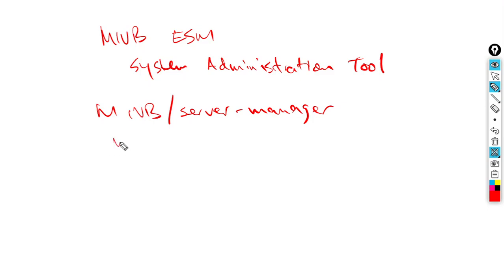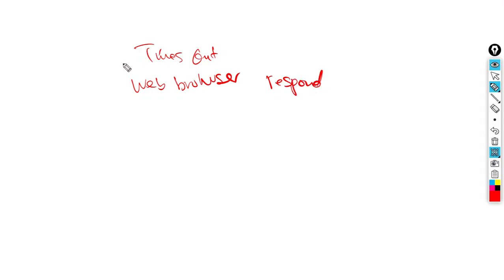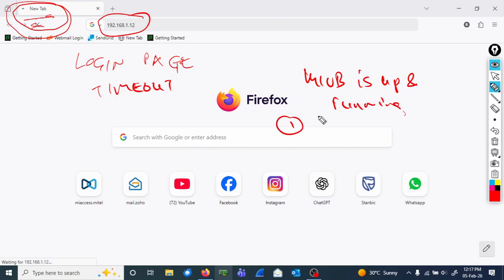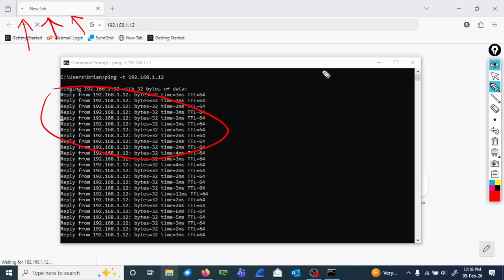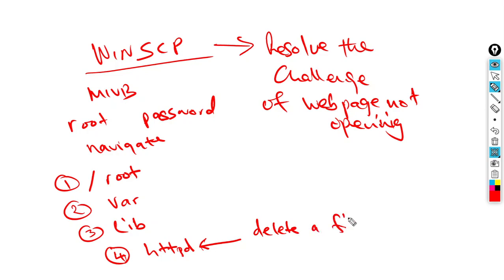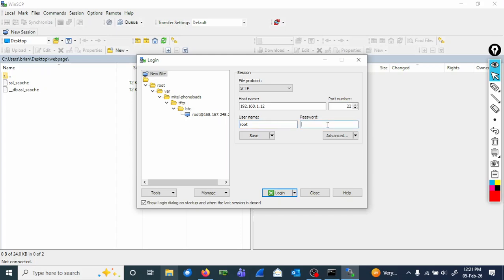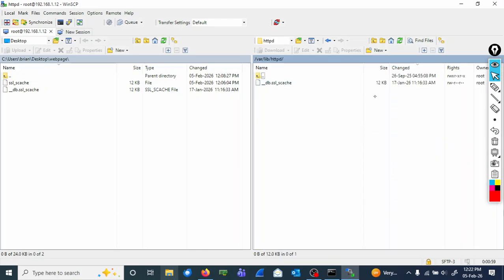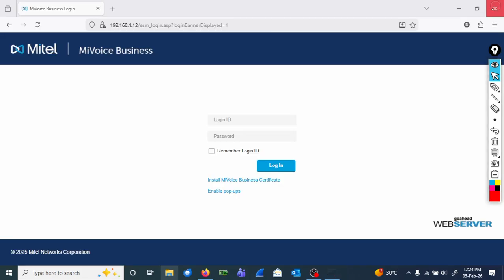Mitel MIVB Login Page Not Opening? FIX “The connection has timed out” & "This site can’t be reached"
Is your MIVB login webpage failing to open?
Does your browser show “This site took too long to respond” or “Site can’t be reached” when trying to access the MIVB web interface?
In this video, I walk you through step-by-step solutions to fix common MIVB web login issues, including:
MIVB web page not loading
ERR_CONNECTION_TIMED_OUT
Site is unreachable errors
Browser and HTTPS access troubleshooting
This guide is ideal for Mitel engineers, system administrators, and IT support teams working with MIVB (Mitel Integrated Voice Business) systems.
👉 By the end of this video, you’ll be able to restore access to the MIVB web login page quickly and safely.